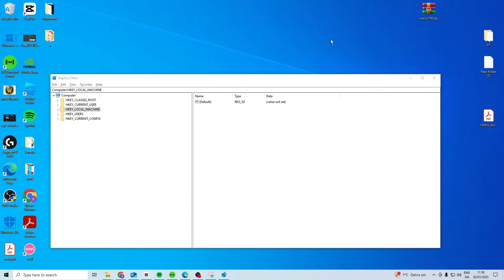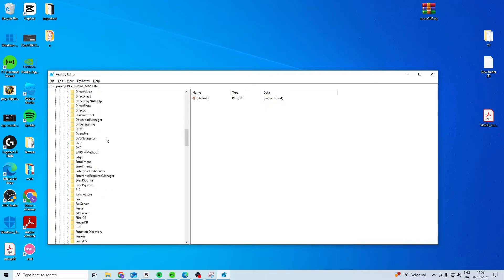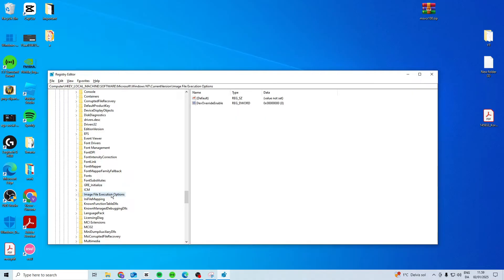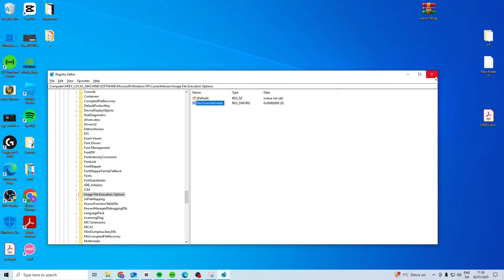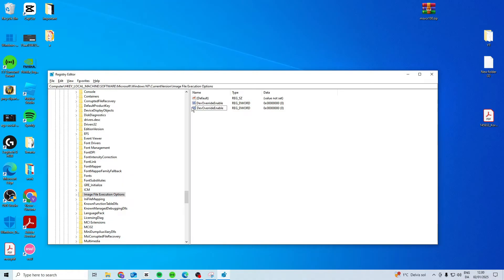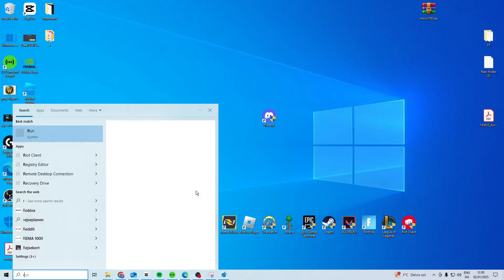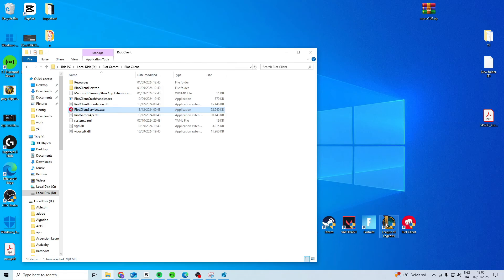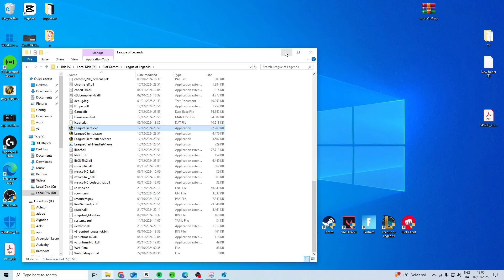How To Fix League Of Legends Failed To Launch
In this video I'll show you how to easy and fast fix failed to launch league of legends error message. The method is very simple and clearly described in the video. Follow all of the steps & see how to fix failed to launch league of legends Something unusual happened while trying to launch League of Legends. Try closing and restarting. If the problem persists, contact our player support team